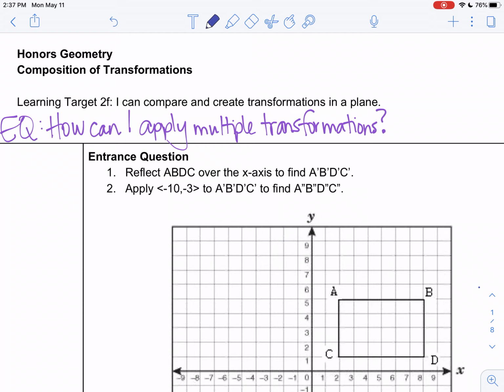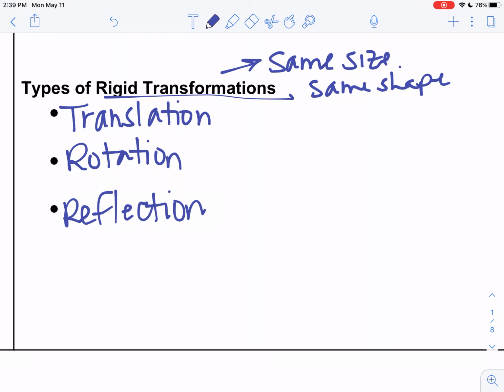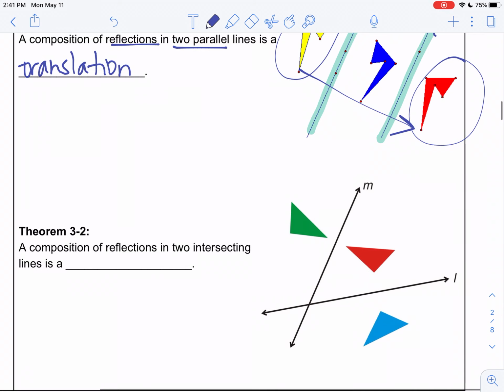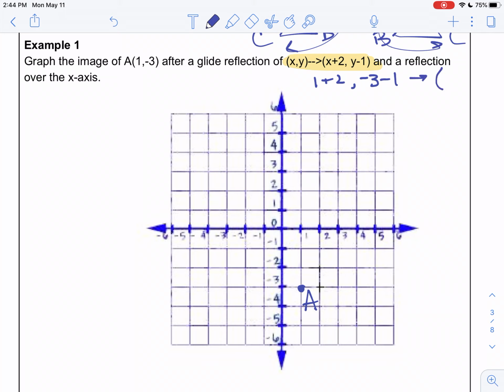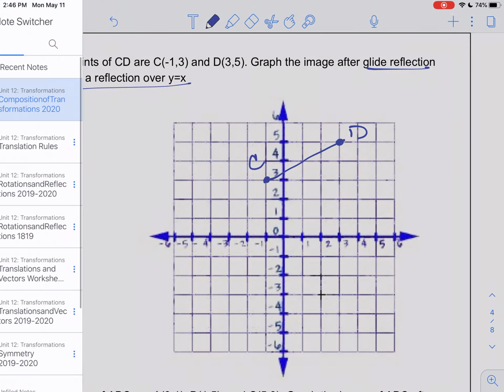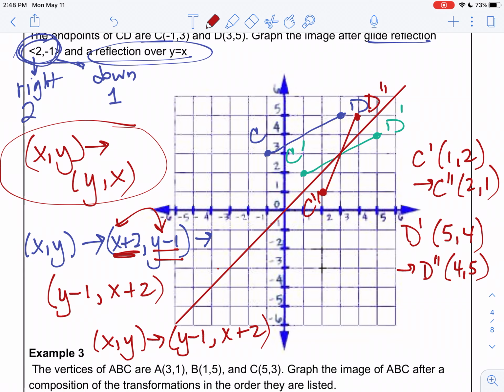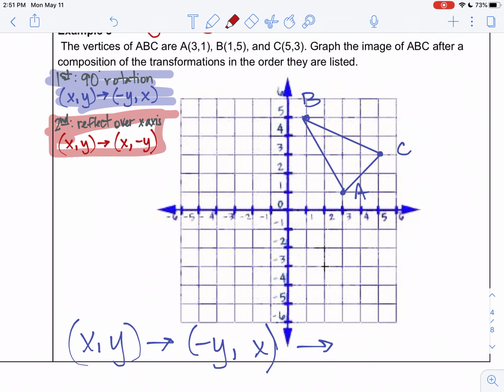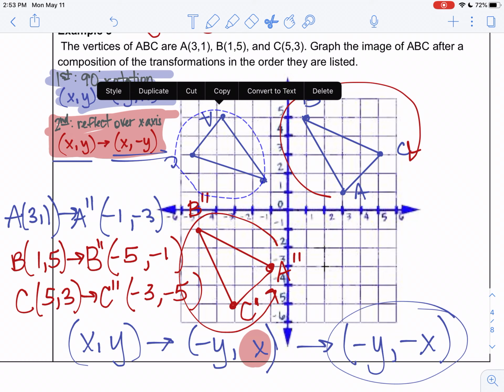Composition of Transformations